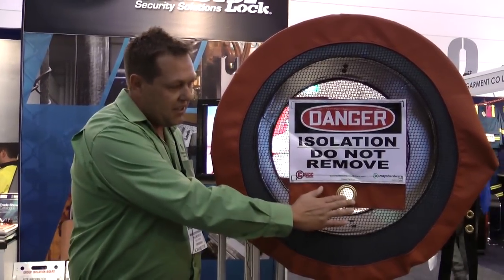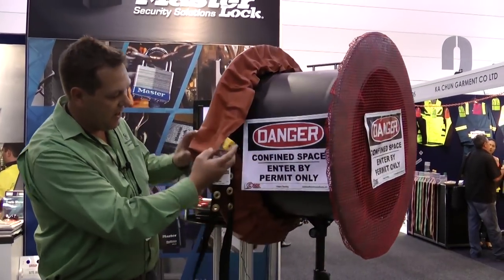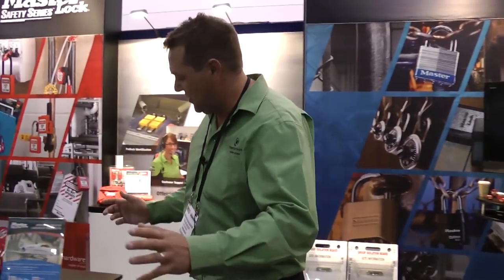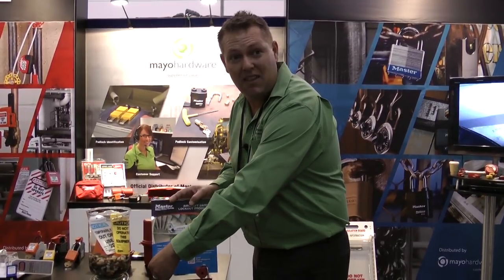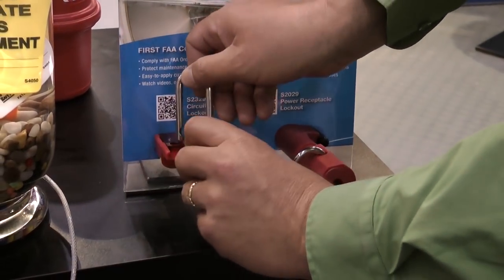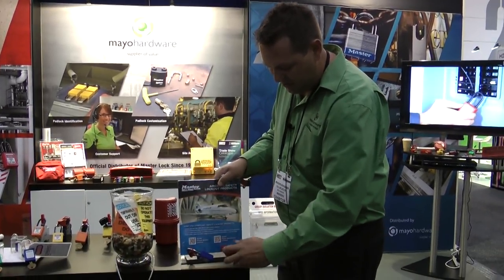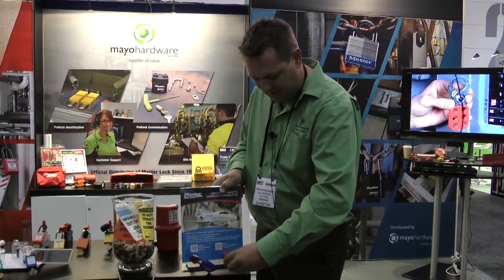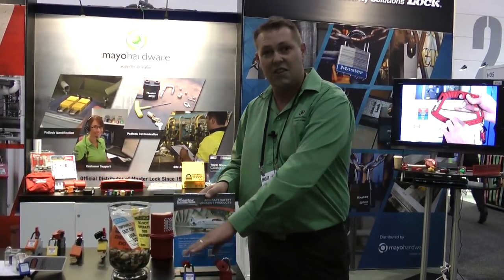Confined Space Entry Covers & Aviation Lockouts from Mayo Hardware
Ferret speaks with Mayo Hardware's Garry Lee at Safety In Action 2013 about the company's new confined space entry covers and Master Lock aviation lockouts.